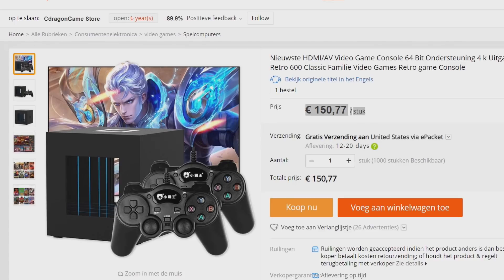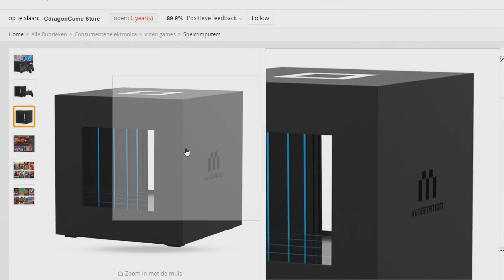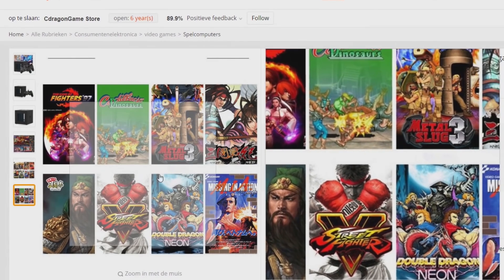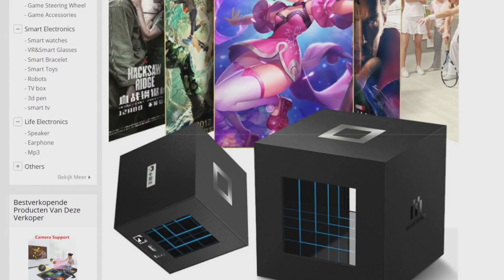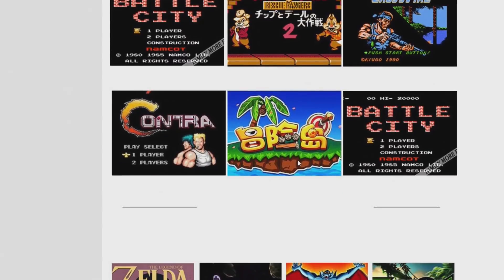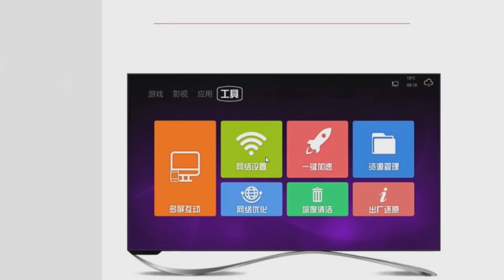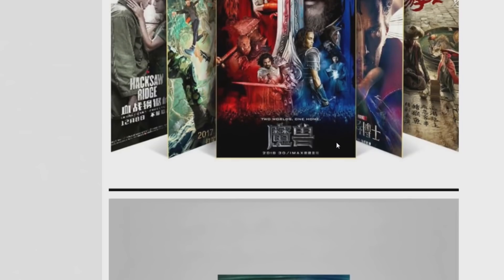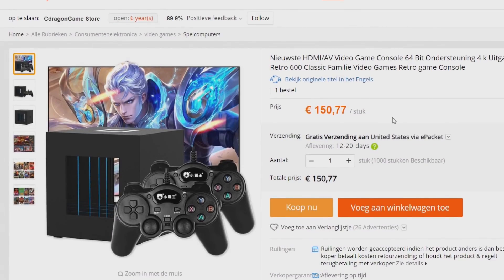Next Generation - China 4K HDMI - The Cube Android Gaming Consoles / Preview Talk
Android / Game Console / Multi Platform Retro / 4K Gaming / Nintendo / Sega / Arcade / Ultimate / Mario / Mini Classic /

Where to find products like this ?

Support me the Wicked Gamer & Collector on Youtube !